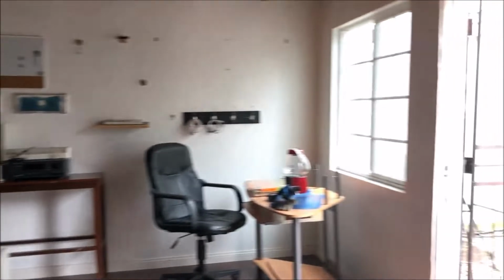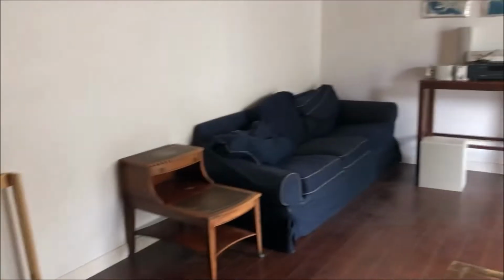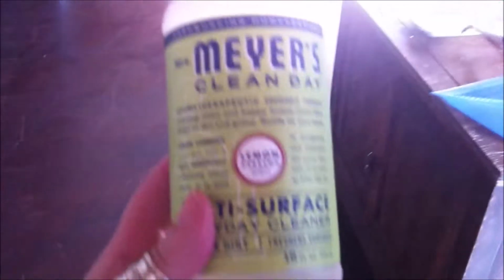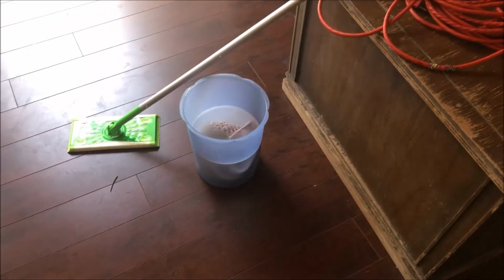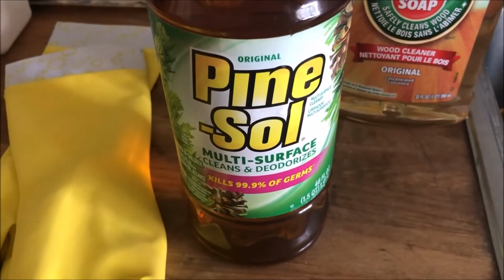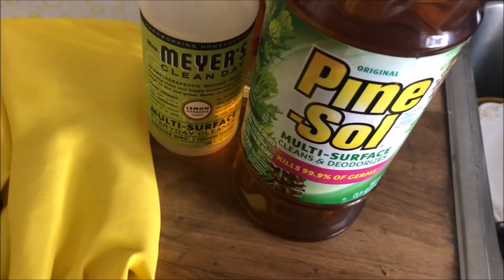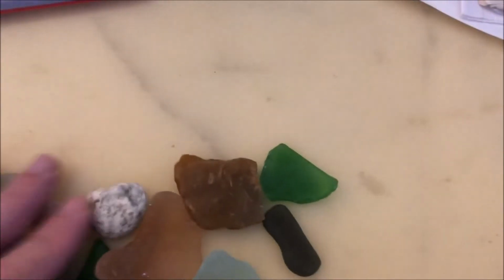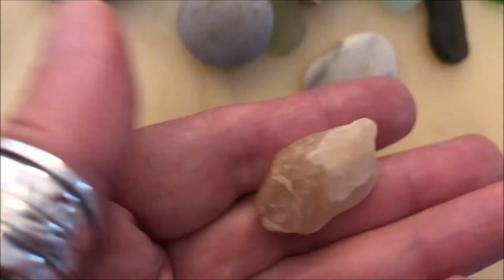CLEANING, Baby Steps, What To Do & To Avoid + Crazy Clutter Habit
In my journey of cleaning and moving my stuff, without actually moving, I am discovering better ways in the process, and also a crazy habit about myself. Habit that I will have to rectify for sure.

Products Mentioned:
- Mrs Meyer's Clean Day, Scent: Lemon Verbena, Multi-Surface everyday cleaner.
- Original Pine-Sol Multi-Surface Cleans & Deodorizes (I use it on my floors)
- Murphy Pure Vegetable Oil Soap, Wood Cleaner (makes the floors shine a little more, I use it to protect my floors).
- My Swiffer Sweeper, but I attached an old French wet rag on it.
- Cleaning Gloves bought at Target's, any cleaning gloves are fine.
- I usually use a Libman Wonder Mop to clean my floors, my Swiffer being a backup for it, but I actually liked using my Swiffer by that way.
- Organic Puer Tuocha, by the Tao of Tea, I ordered it on Amazon.

You can find all these cleaning products everywhere in USA, or online, and the Tea, obviously online.
I am giving you this information just in case you would be curious to know what I am using in such a dirty space, I actually use these cleaning products in my home as well.
And I talked about the tea, because I am surprisingly very energized, and I thought that it could be interesting for you if you feel tired with no energy.

The Musics you are hearing are:
- BirdBrainz,
- Find My Way Home
- Suddenly
All by Otis McDonald.

ETSY SHOP
EBAY SHOP